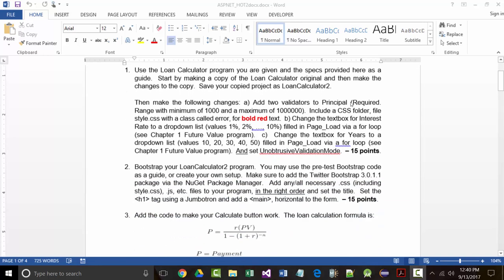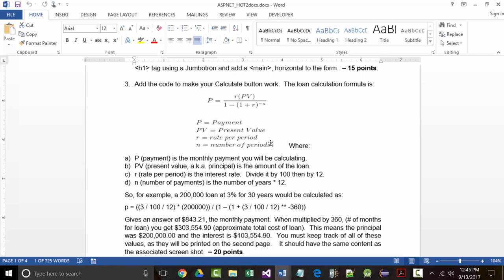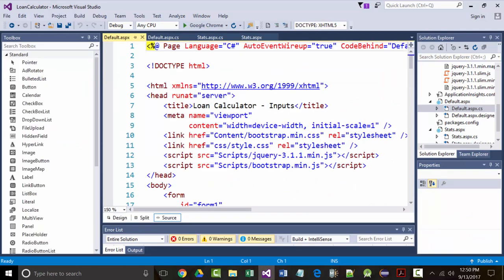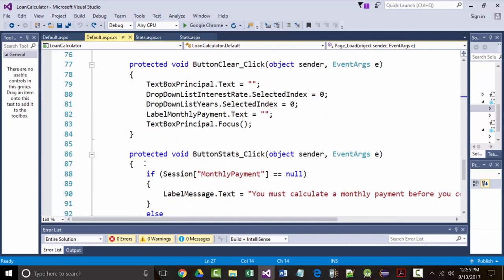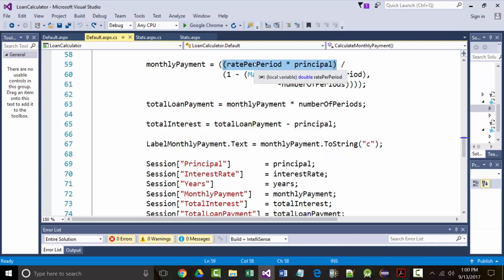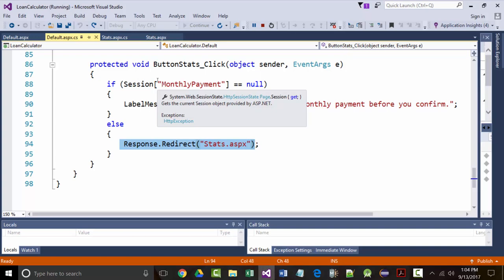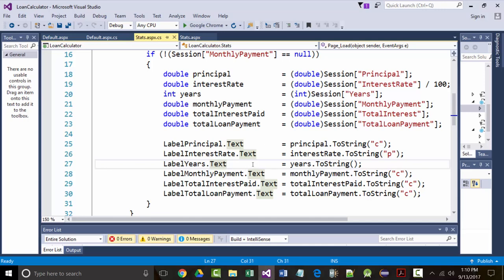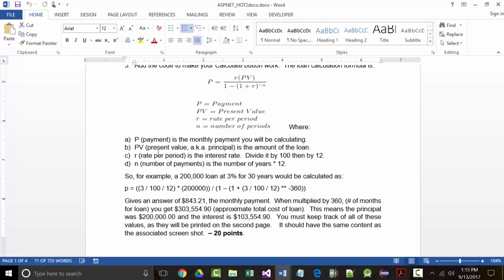AWD1111 - Chapters 03-04 - Test2 - Discussion - 09-07-2017